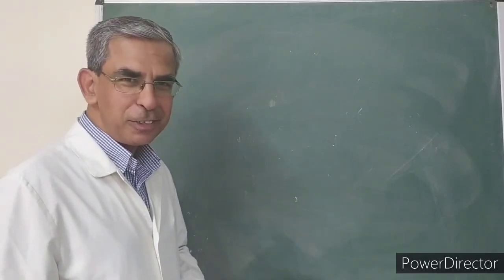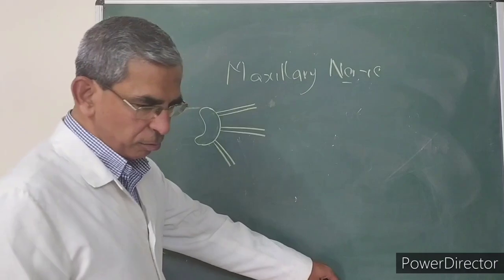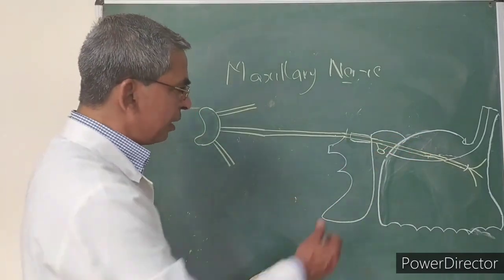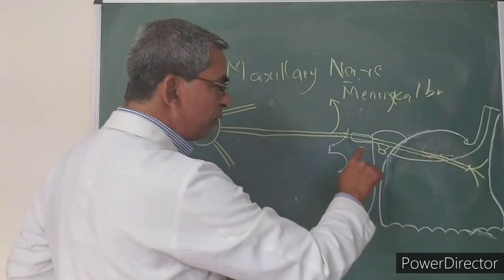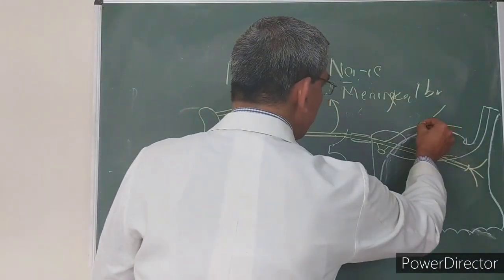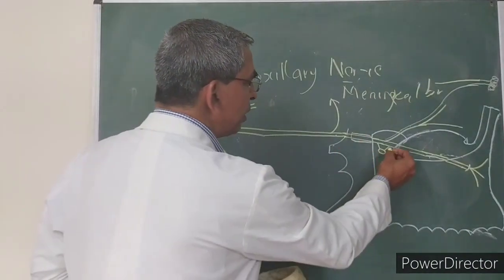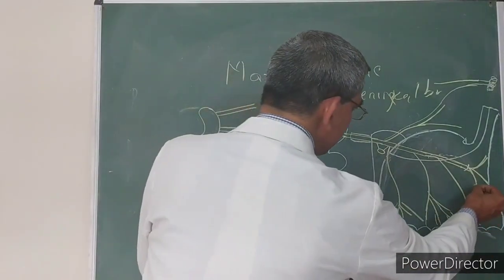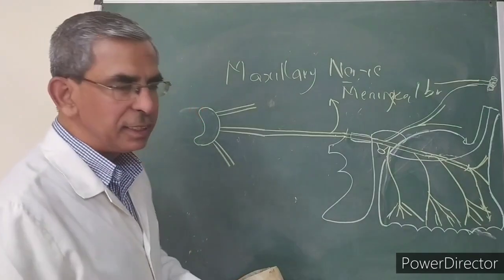Lecture on Maxillary Nerve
Infratemporal Fossa